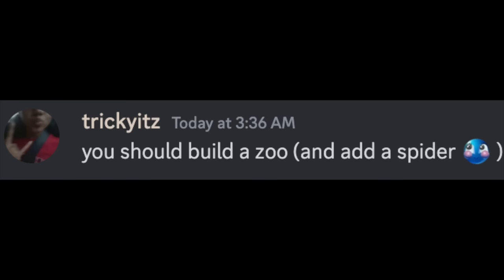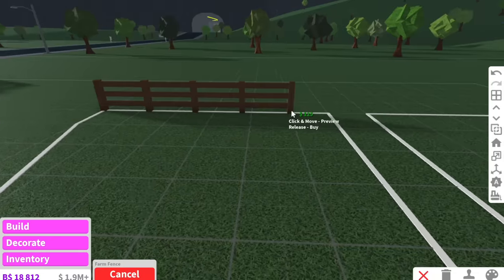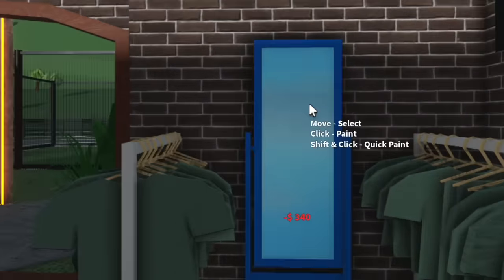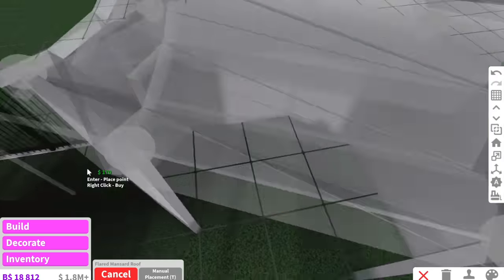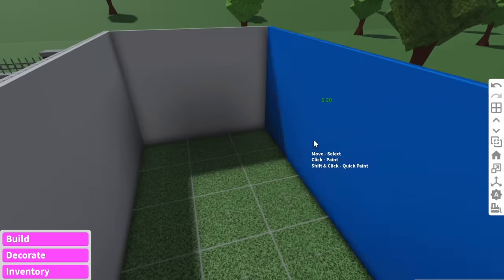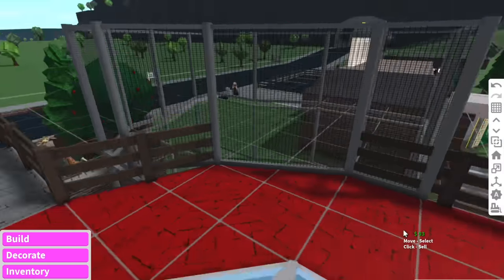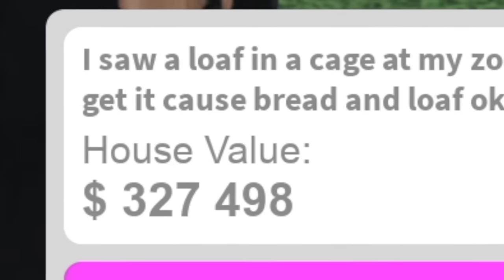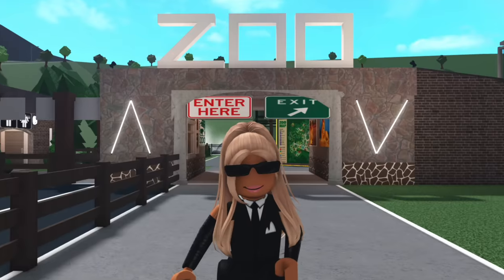BUILDING A ZOO IN BLOXBURG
This was my most recommended video yet hope you guys enjoy!